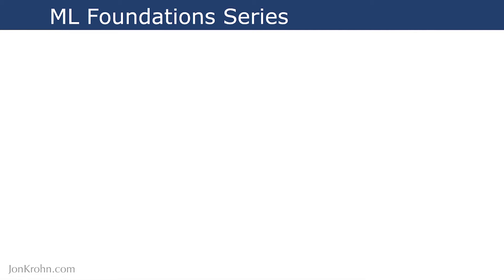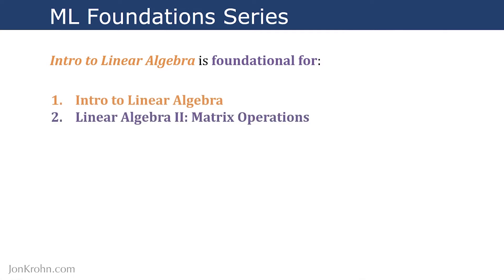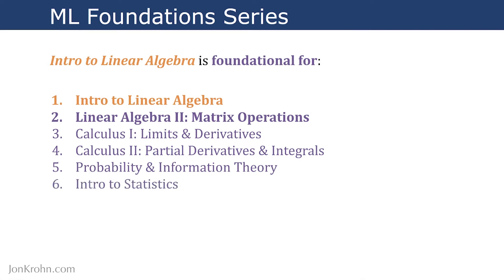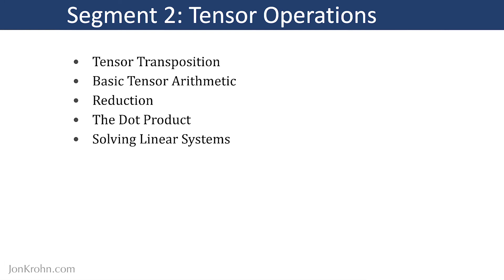Tensor Operations — Segment 2 of Subject 1, "Intro to Linear Algebra", ML Foundations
This video introduces the second segment of "Intro to Linear Algebra", the first of eight subjects covered in my Machine Learning Foundations tutorial series. The focus of Segment 2 is Tensor Operations.

More detail about the series and all of the associated open-source code is available

The next video in the series is: youtu.be/mivhVHNMZSM